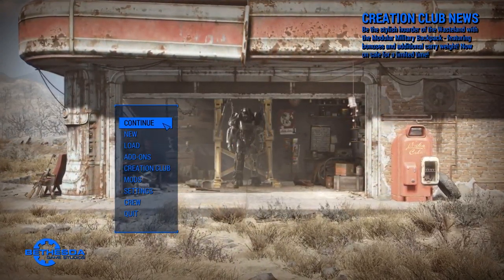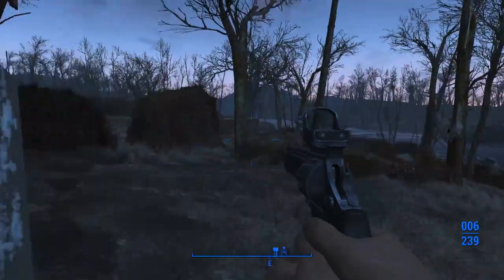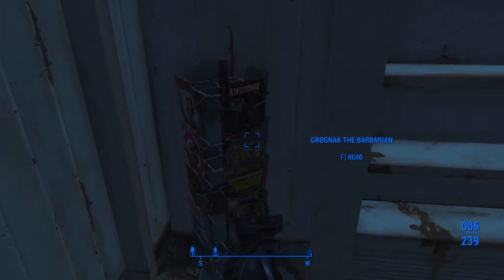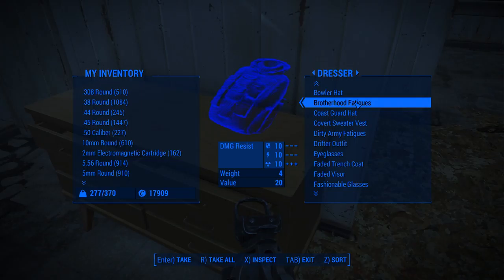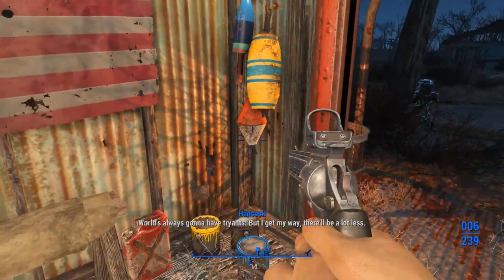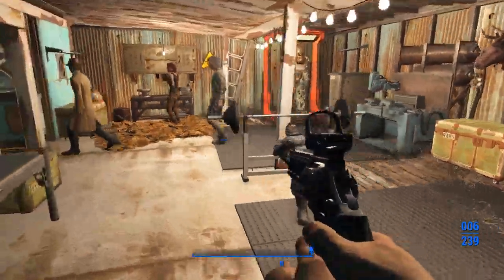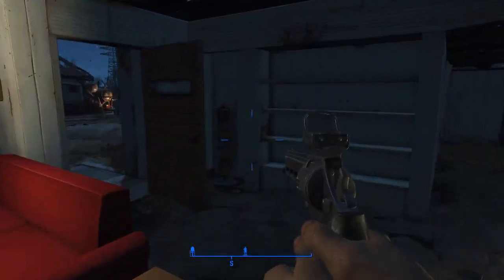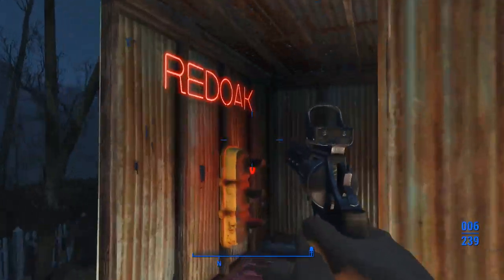Fallout 4 - Showing off my renovated Sanctuary home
Added a garage and man cave to the Sole Survivor's original Sanctuary home. Still a lot of work to do, but wanted to share the progress!

What should I build next? Taking suggestions!